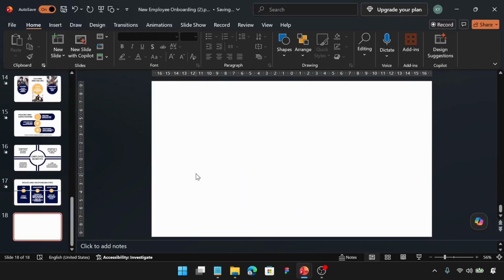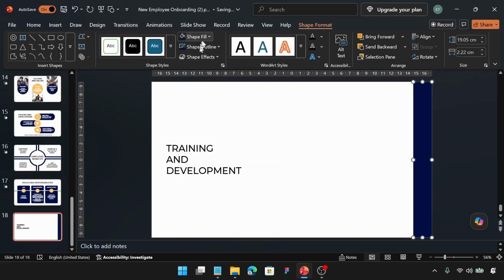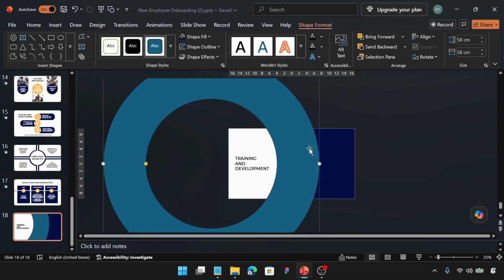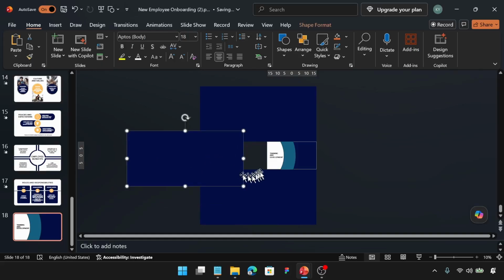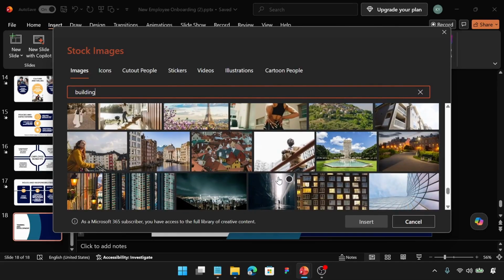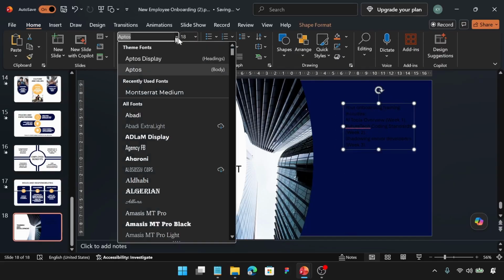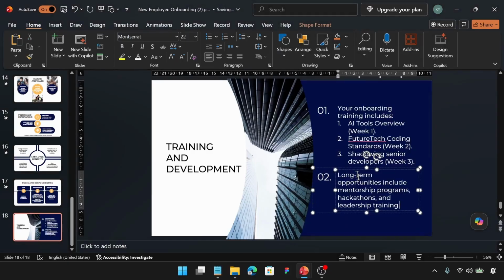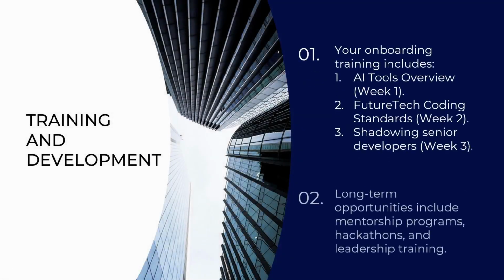New Employee Onboarding PowerPoint Presentation Tutorial | Training and Development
In this video, we'll create the training and development slide for a new employee onboarding presentation for a fictional company in PowerPoint. I hope you enjoy the video.

01. Your onboarding training includes:
AI Tools Overview (Week 1).
FutureTech Coding Standards (Week 2).
Shadowing senior developers (Week 3).

02. Long-term opportunities include mentorship programs, hackathons, and leadership training.

The content presented in this presentation is entirely fictional and was generated by AI for educational and illustrative purposes only. Any resemblance to actual names, brands, or entities is purely coincidental.